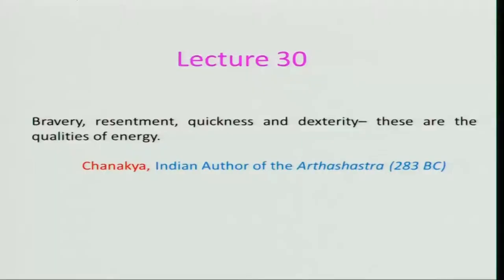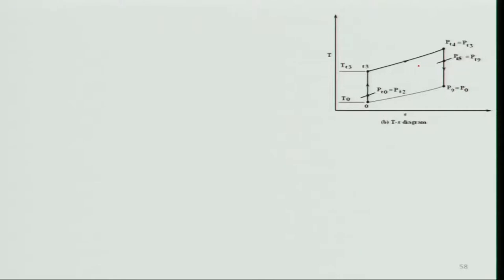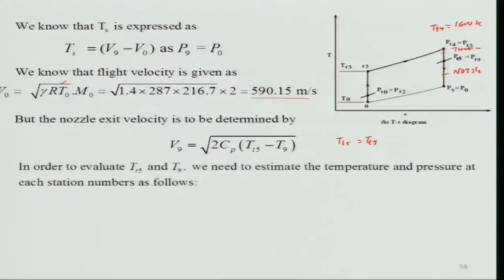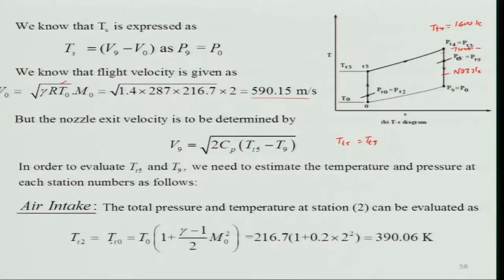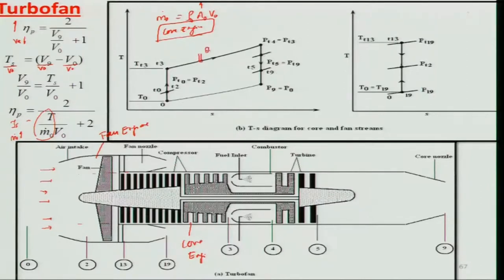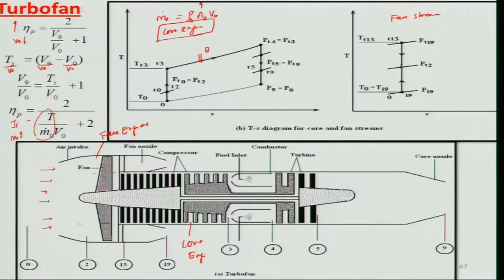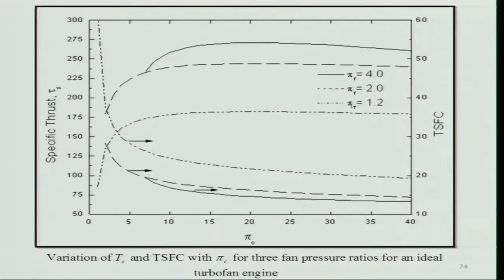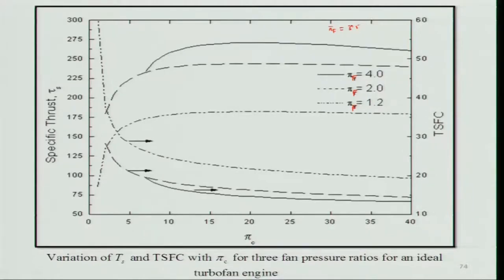Lec 30: Fundamentals of Aerospace Propulsion